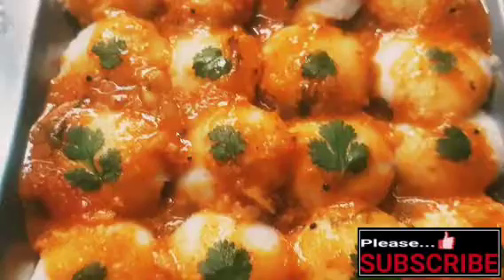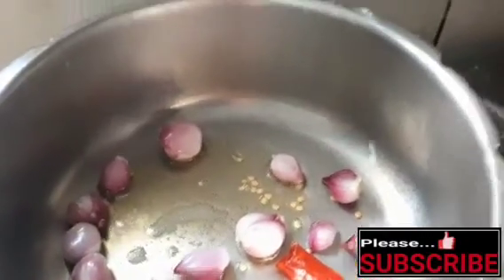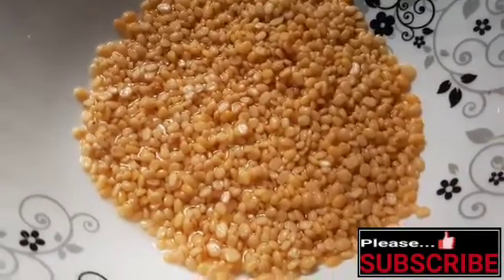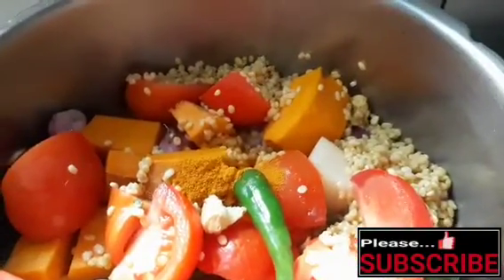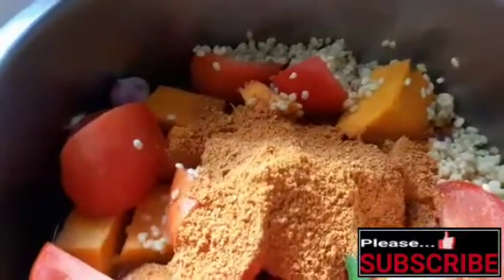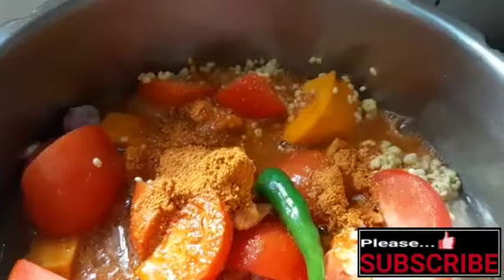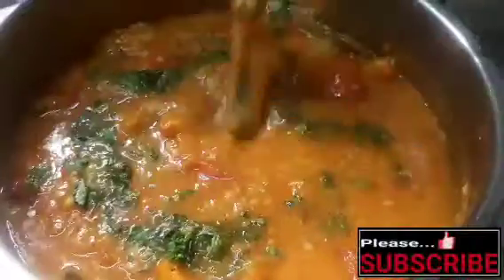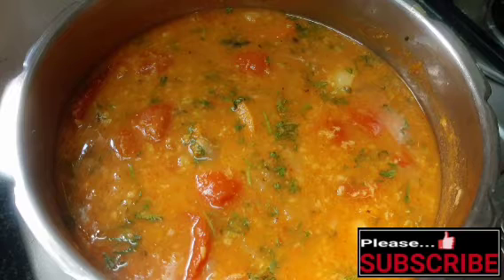Tiffin Sambar Recipe in Tamil | Idli Sambar | டிபன் சாம்பார் | இட்லி சாம்பார் | Quick Sambar Recipe